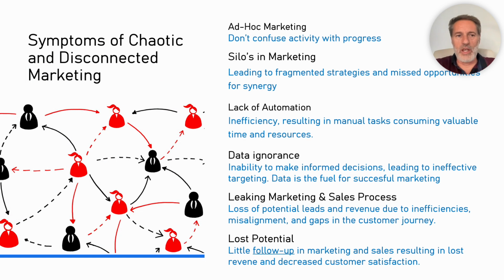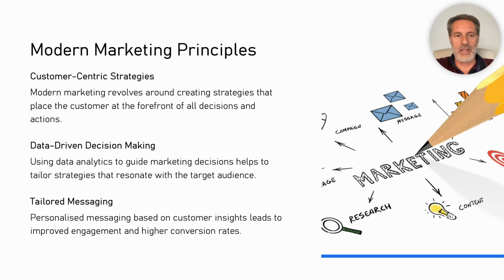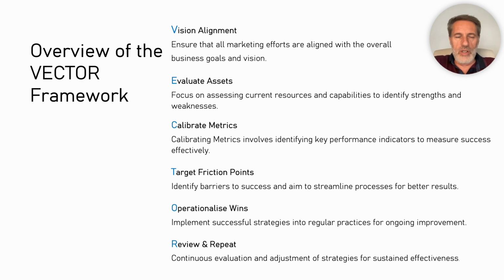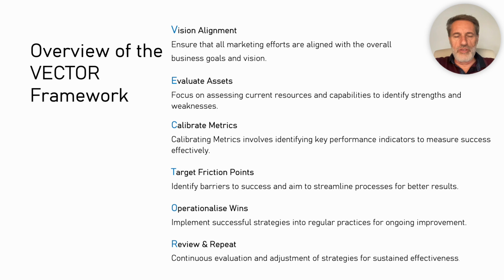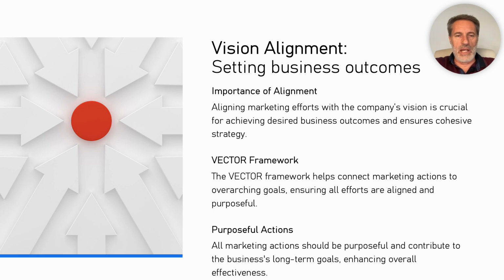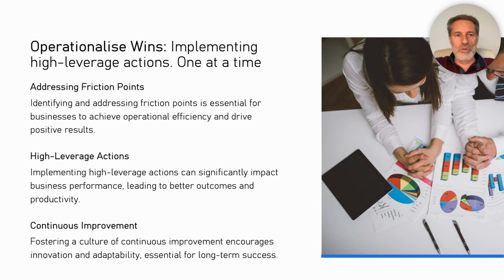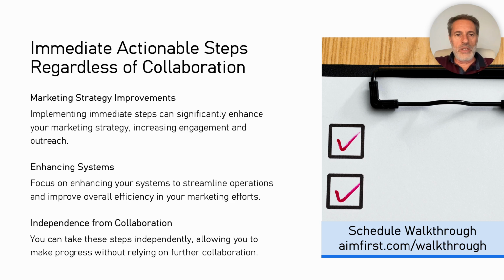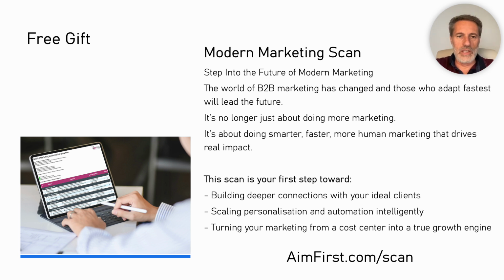Marketing Modernisation Mentoring for B2B Company Leaders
Build a Marketing Operation That Works Like a Machine

Get Strategic Clarity. Build Scalable Growth. Modernise Your Marketing.
For leaders tired of scattered tactics and short-term wins, this mentoring helps you build a marketing operation that delivers clarity, consistency, and revenue.

Applying Insights
Take the insights shared today and put them into practice to improve your marketing efforts effectively.
Enhancing Strategies
A robust marketing system enhances your existing strategies, allowing for better engagement and reach.
Driving Business Forward
Investing in a solid marketing system is crucial for driving your business forward in a competitive market.